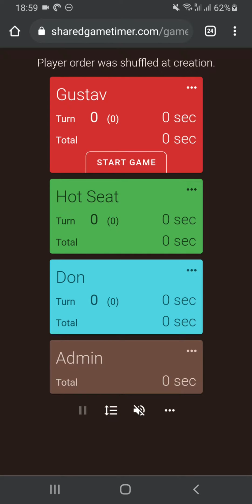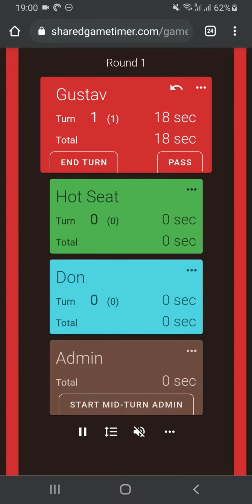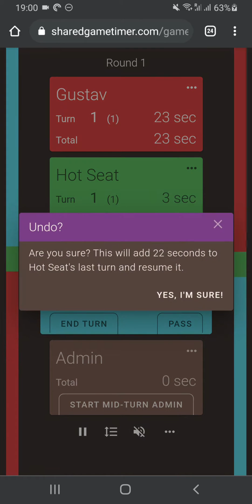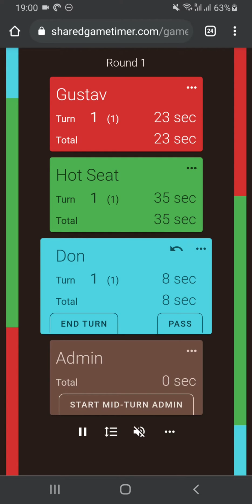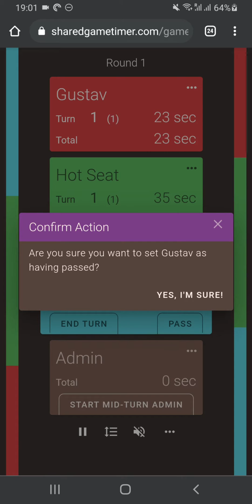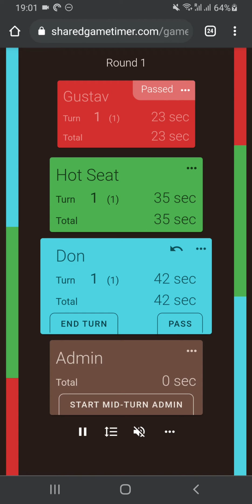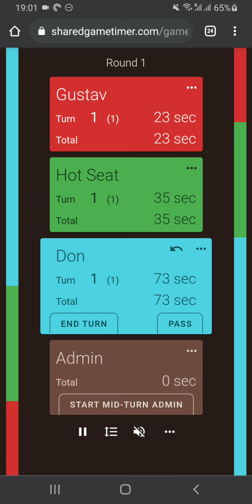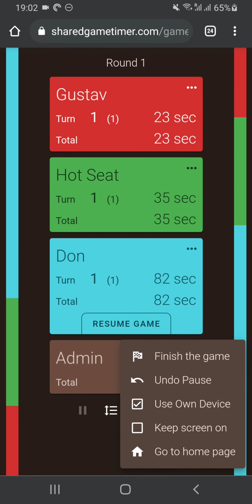The Undo Button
Demonstrates how to use the 'Undo' functionality, and how it may move time from one player to another.

This tutorial also shows how to change the 'Passing' state of a player after-the-fact, to correct a mistake without having to interrupt the other players.

00:00 The Undo button
00:29 Time transfer due to Undo
01:11 The 'Pass/Undo Pass' button
02:15 Undoing the Pause button